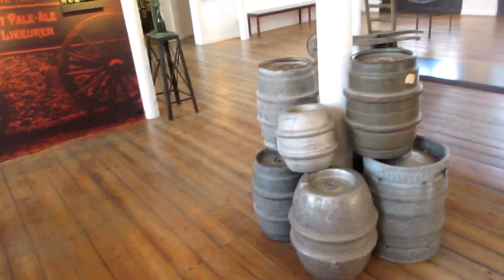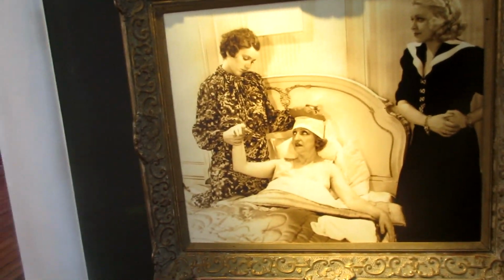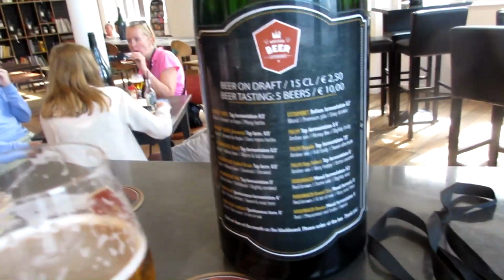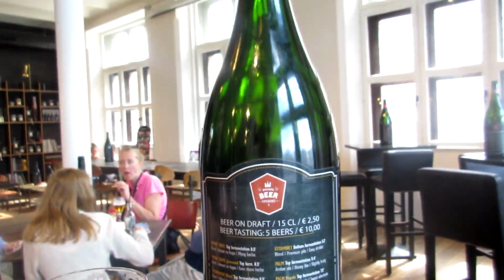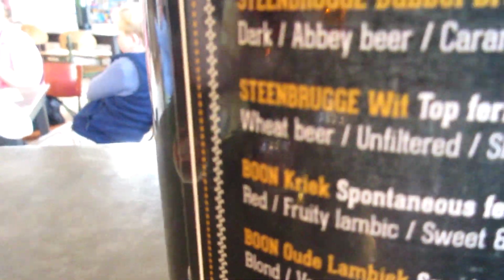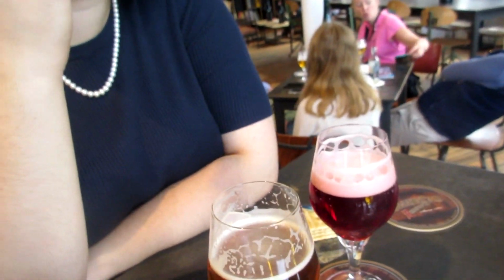History of Beer [The Beer Museum in Bruges]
In this video we take a look around the beer museum in Bruges. We will have a look at the history of beer, the beer making process and we have a beer tasting at the end.

This is the first video from our trip to Bruges (September 2017).